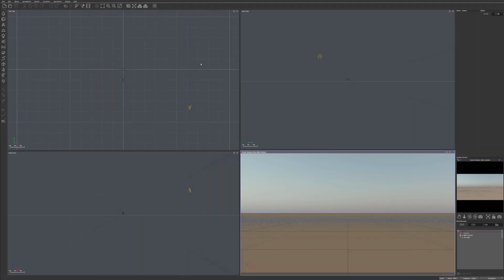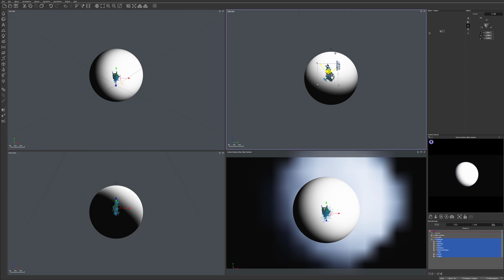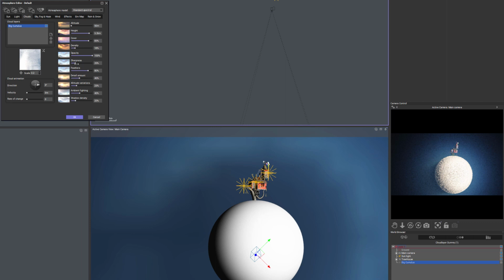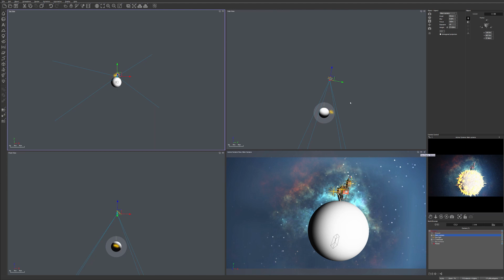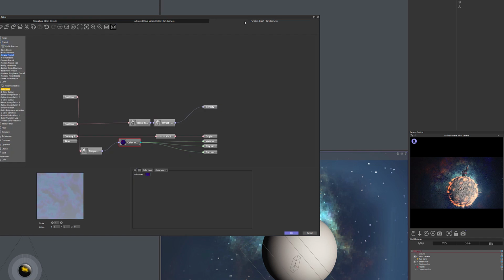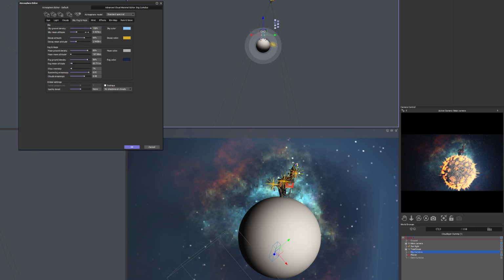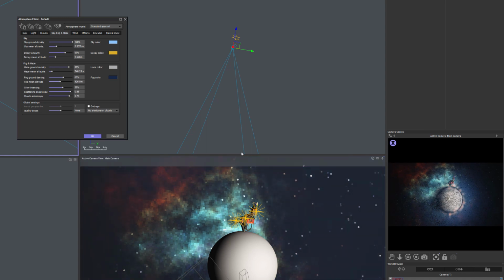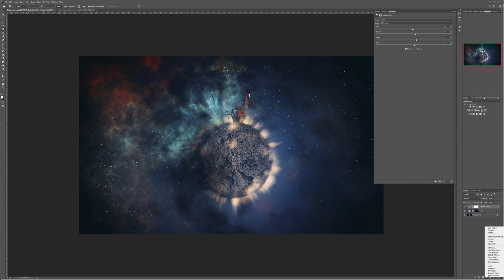House on the moon. Modeling in Vue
Let's build a house in far isolation ...
In this video, we are creating little moon for our treehouse, modeling planetary terrain, adding displacement textures to simulate the moon surface.
And working a lot with the atmosphere and lighting.
You can use your own model and backdrop in your project, however, you can also get full pack with the model, backdrop, and project files with presets, by purchasing or become Patreon supporter.
Your help and support greatly appreciated.

What do I use:
24-70 mm lens (everyday use)

3D Art essentials